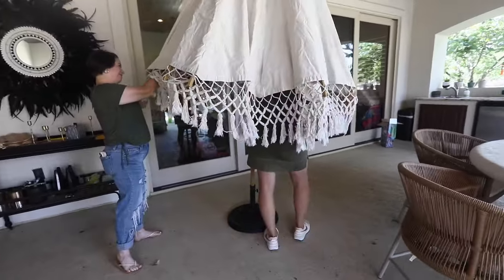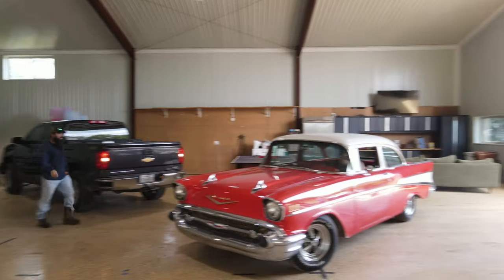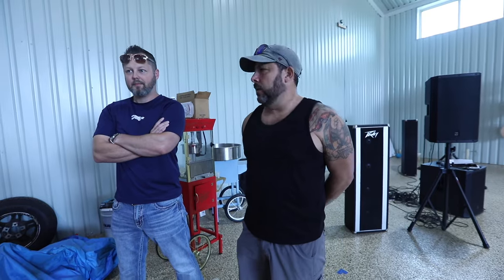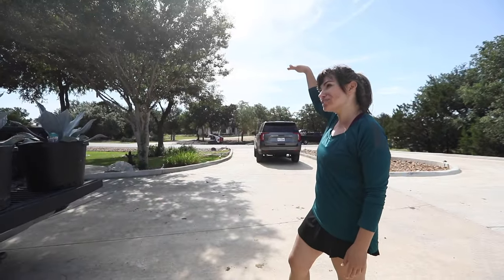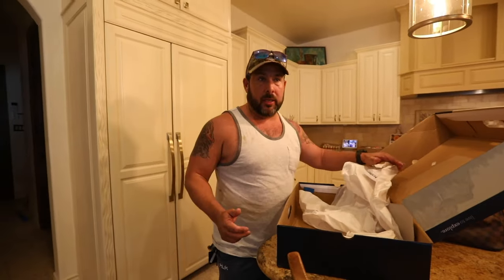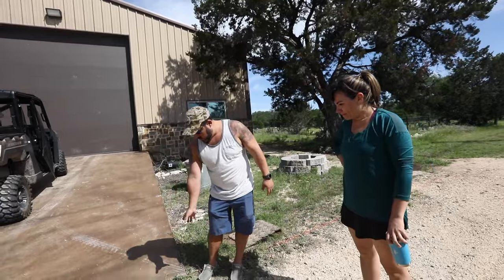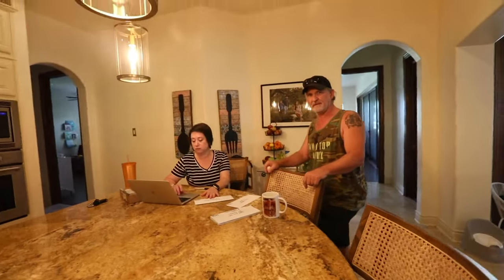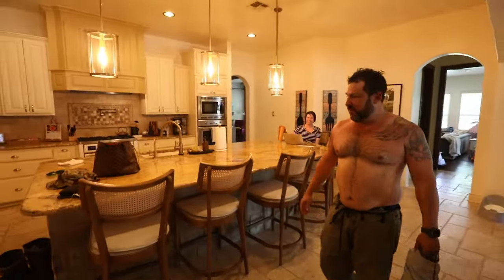The Trevinos: An American Dream - EP110: Snake Boots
Steve purchases new work boots to work on his passion project, the backyard. Renae and & Lori prove they don't need Steve's help as they spend a ridiculous amount of time setting up a patio umbrella. We get a peek at the '57 Chevy that's going out to get some restoration done. And Lori gets a bonus.